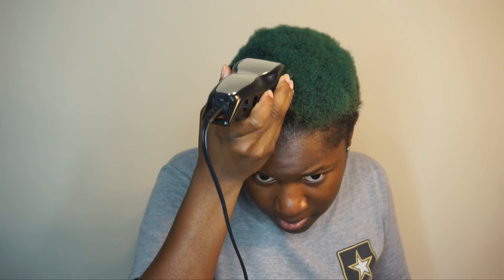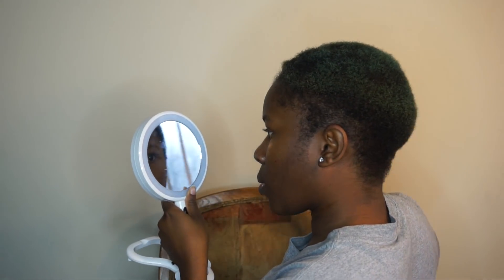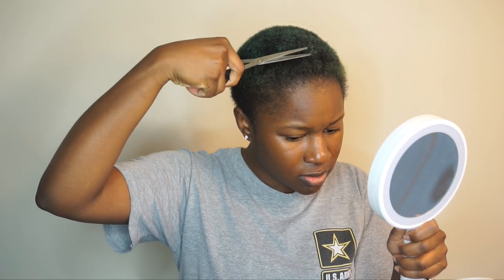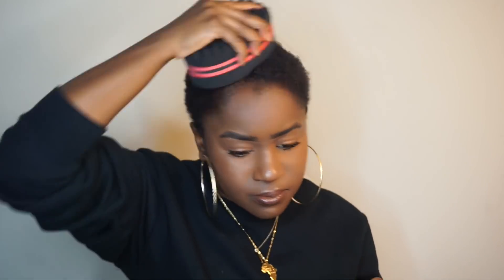CUTTING MY 4C NATURAL HAIR MYSELF FOR THE FIRST TIME AT HOME!!!|MONA B.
Hey MB Crew!!! In this video I will be showing you all how I cut my hair at home by myself for the first time lol.
-Mona B.

PRODUCTS USED ON HAIR
VIA HAIR COLOR DARK BROWN
WHAL CLIPPERS
PINK LUSTERS SHEA BUTTER COCONUT OIL LEAVE IN CONDITIONER

*FAQ*
My Natural Hair Journey
Transition for 9 months.
First big chopped April 2011.
I got a tapered haircut June 2014.
I got a mohawk haircut (shaved sides) July 2014.
Started growing out hair September 2014.
I got another tapered twa haircut December 2014.
Second big chop March 2015.
Shaved Sides again July 2016.
Third big chop January 2017.
Fourth big chop August 2018.
Bleached & Colored my natural hair September 2018.